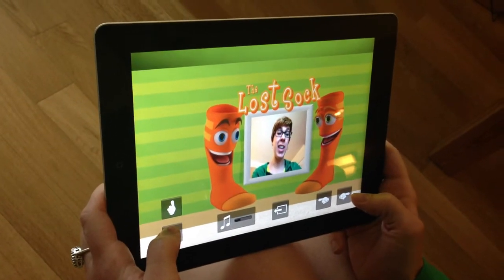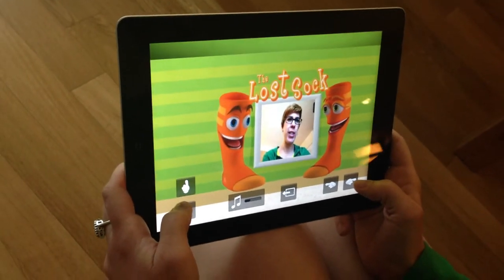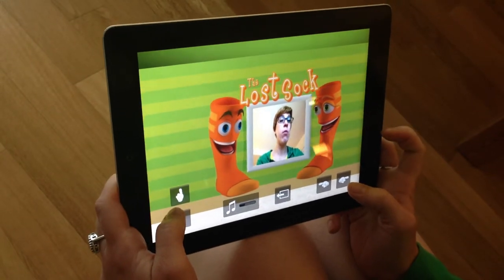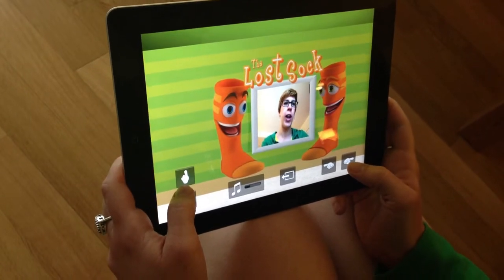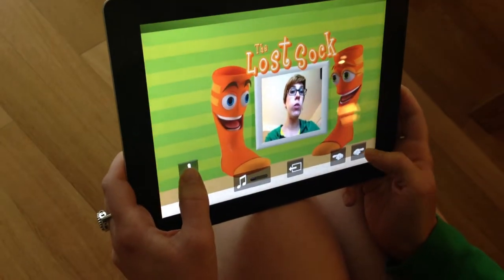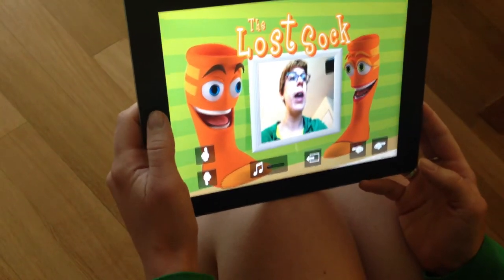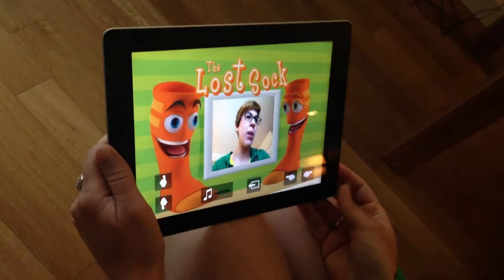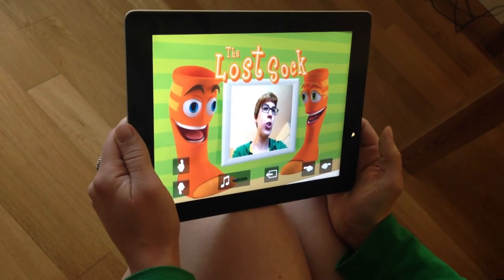The Lost Sock - New Feature! Take a picture with Jack and Jill!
Learn how to take a picture with Jack and Jill from inside the book!